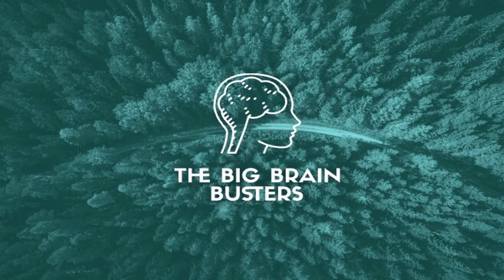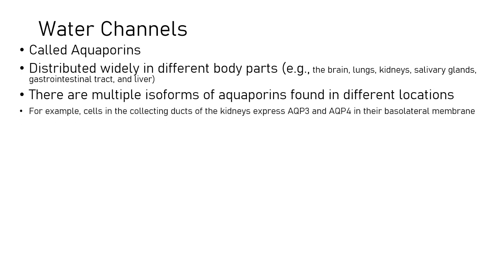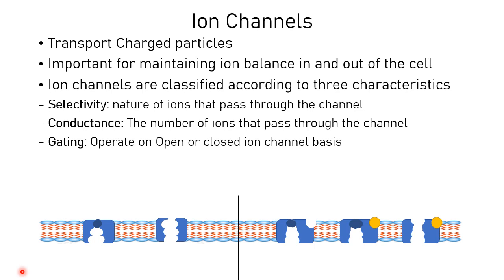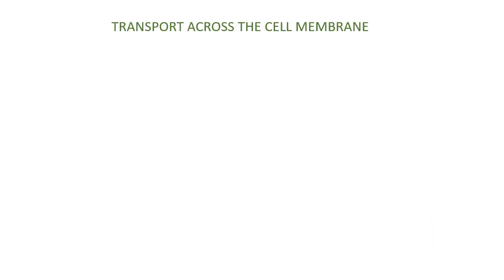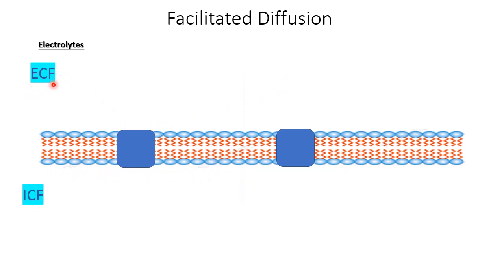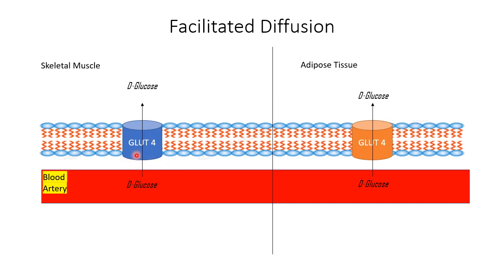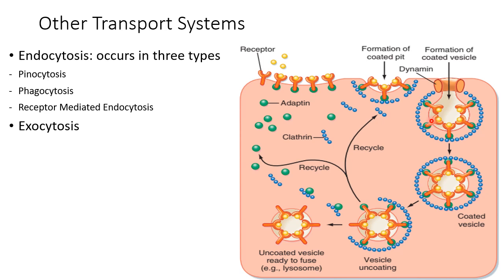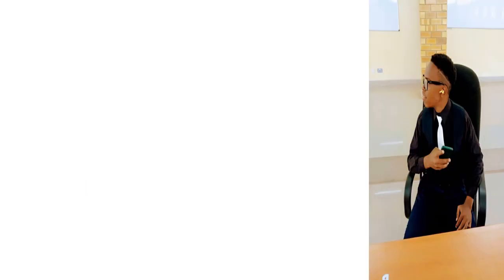Plasma Membrane Channels and Transport Across The Cell Membrane -Physiology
Hello Brainerds, in this video, i have covered plasma membrane channels and also transport across the cell membrane as some of the topics you would like to familiarize yourselves with as you cover cellular physiology.